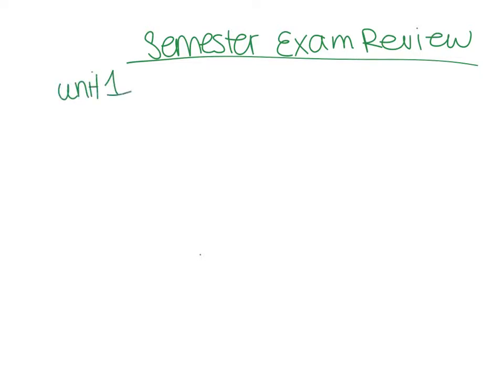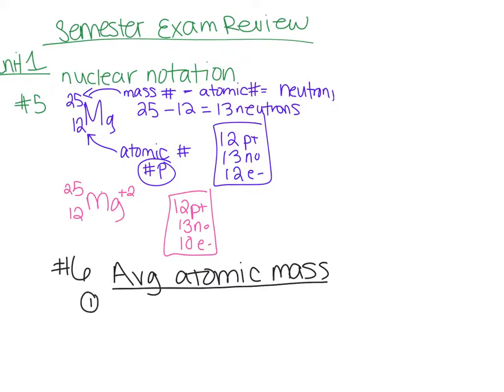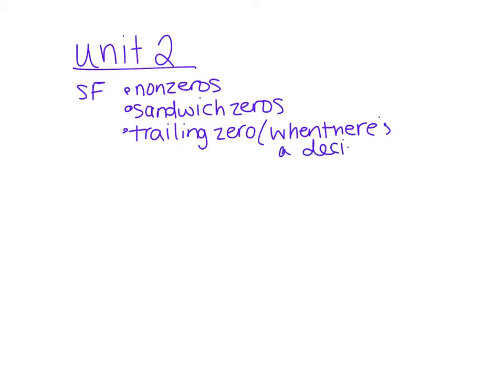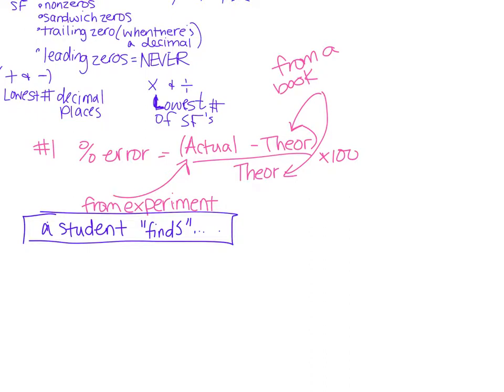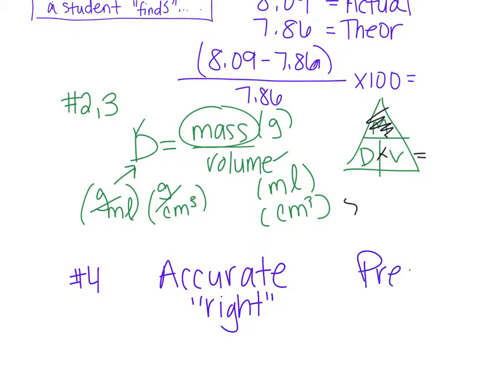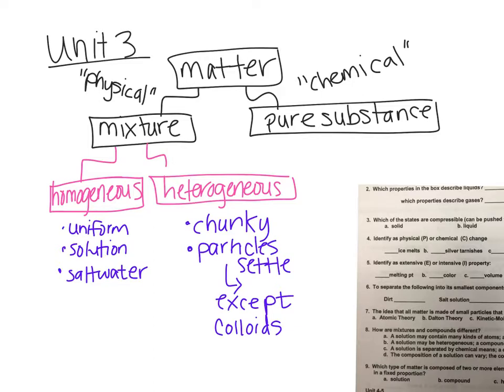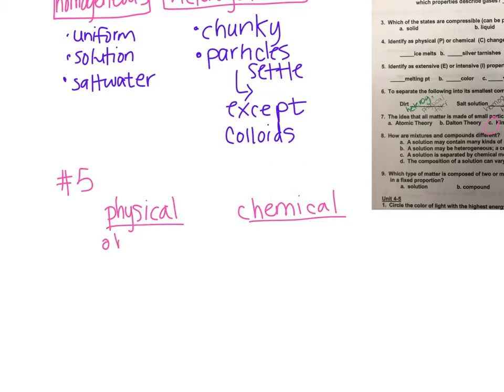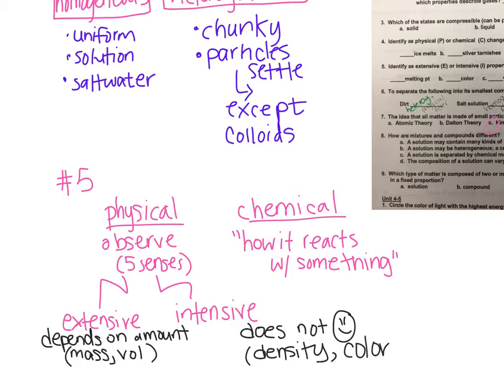PreAP semester review part 1, unit 1-3